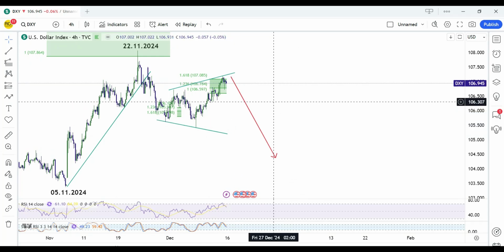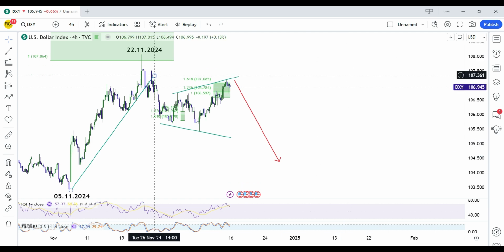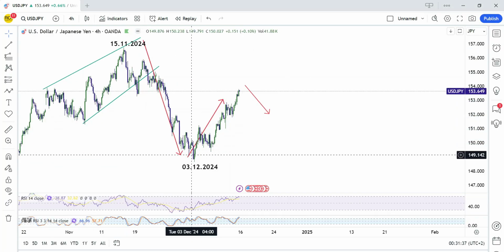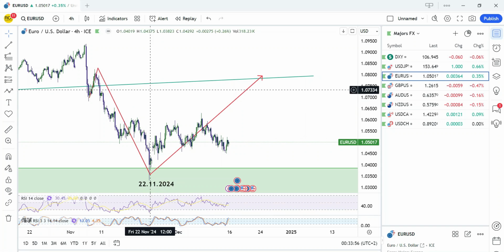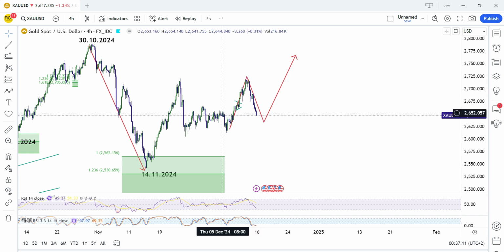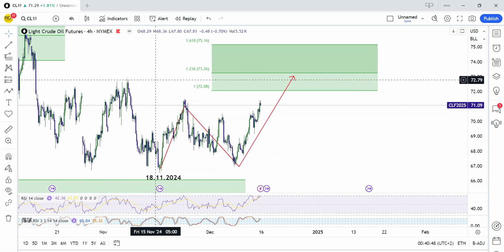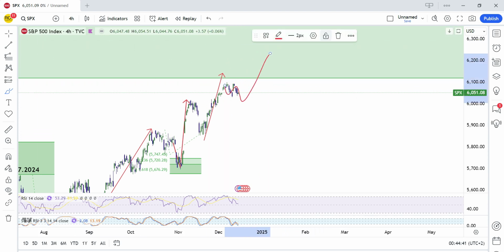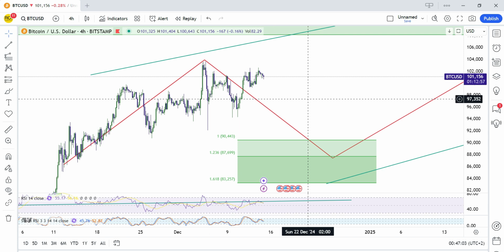Bitcoin Heading For The 110K - 120K Area? - USD To SELL OFF? Weekly Market Forecast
In this weekly market forecast video we are evaluating the probabilities of Bitcoin heading to new all time highs and reach the 110K - 120K area as well as how the upcoming FOMC meeting might provide with a sell off in the USD.

Weekly Forex Market Forecast by Founder & Chief Market Analyst of ROI Forecast, Rafael. In this weekend's series we cover and analyze the forex market for the next week ahead including metals, commodities, Indices, Crypto.

We aim to support you become a better trader and make better and well informed decisions.

Get our end of the year unique offer by 31/12/2024, join our trading community with the link below, select the yearly plan (2 months off) and get an extra month for free plus our upcoming comprehensive educational video series with a free 1-1 session  which will be released in our website during January 2025 (Cost of the educational package will be 1600 EUR).
Take Advantage of this unique offer and get your trading to the next level and get a knowledge which will stay with you for a lifetime.

Time Stamps:
Intro, DXY: 00:00 - 02:04
Upcoming Webinar - 2025 Market Forecast: 02:04 - 04:14
USDJPY: 04:14 - 05:17
EURUSD: 05:17 - 06:00
GBPUSD: 06:00 - 06:51
XAUUSD: 06:51 - 08:58
WTI Oil: 08:58 - 09:44
NATGAS: 09:44 - 10:40
SPX: 10:40 - 11:32
Bitcoin, Outro: 11:32 - 14:51